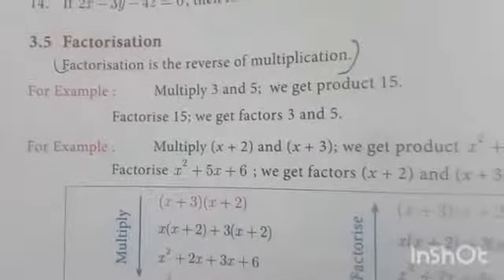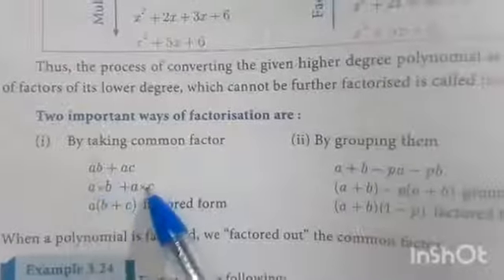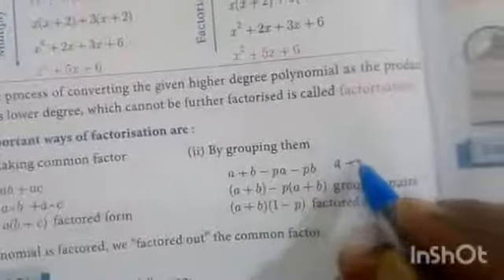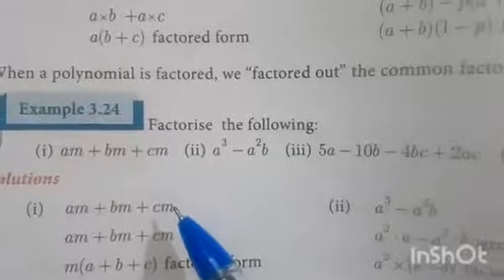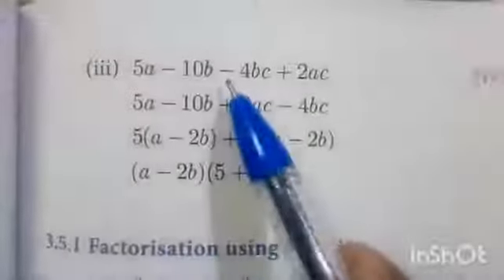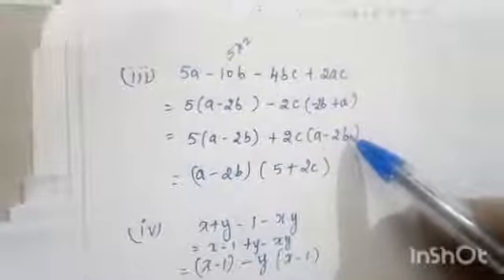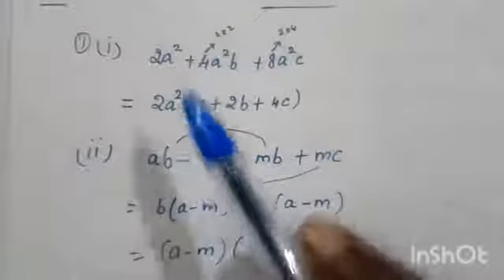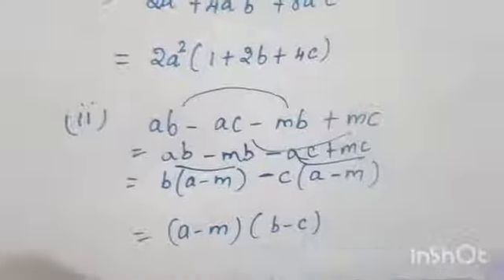9 th maths Example 3.24& Exercise 3.5(1)